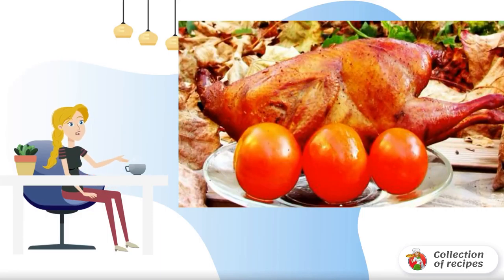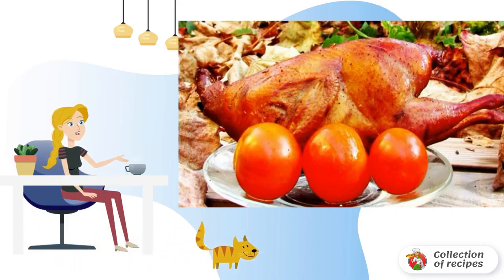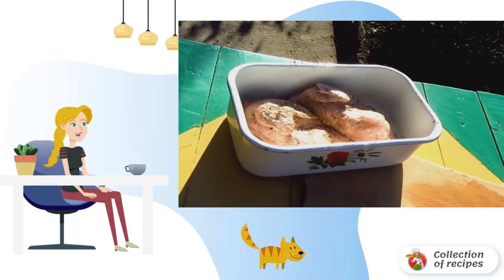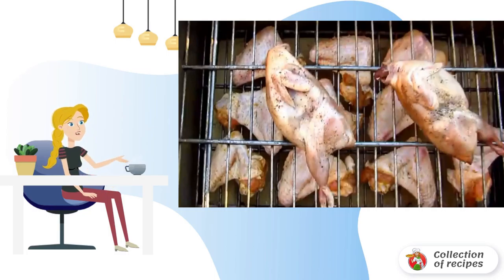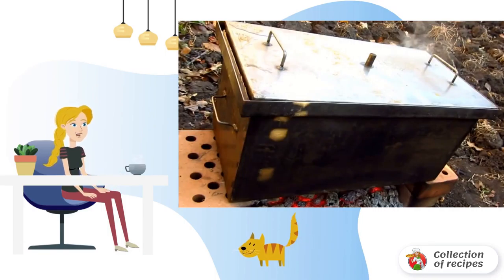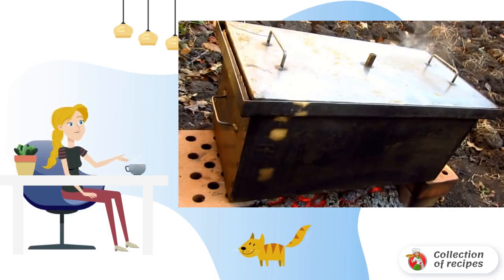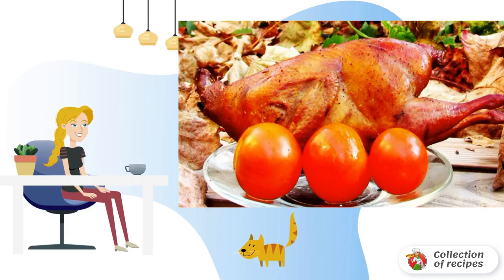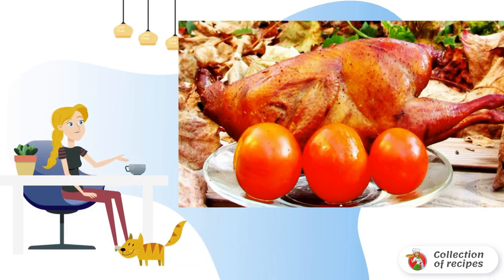Smoked quail. The most delicious recipes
This is a very simple recipe for smoked quails, if you have a smokehouse at your dacha, then it's a small matter - just buy a couple of quails and smoke them at home. Delicious, fragrant and very simple!

Ingredients:
Quail — 2 Pieces,
Salt — To taste,
Pepper mixture — To taste,

Recipes of delicious dishes, Simple delicious, Simple classic recipes, Fast Food Recipes, This is a step-by-step recipe with photos, How to cook recipes at home, Quick recipe, Homemade recipes are delicious and simple, A good recipe,